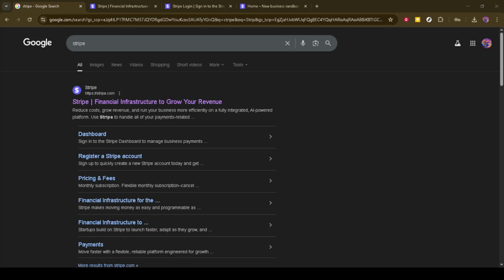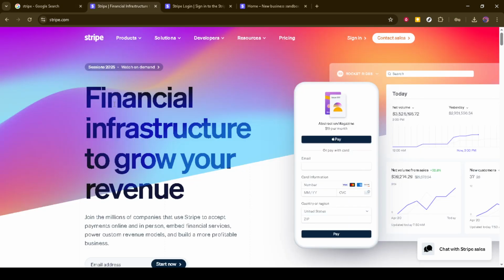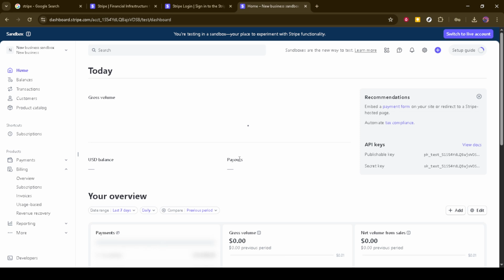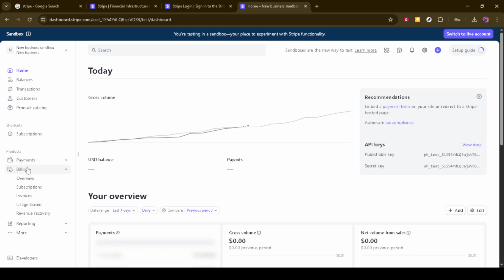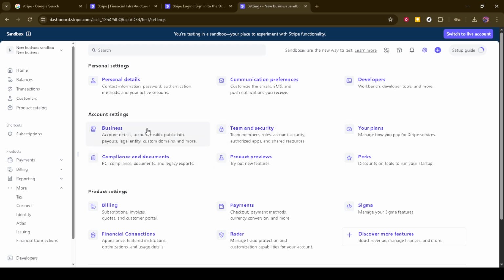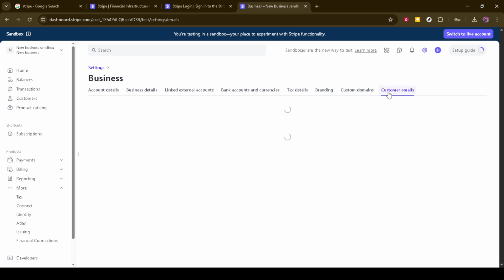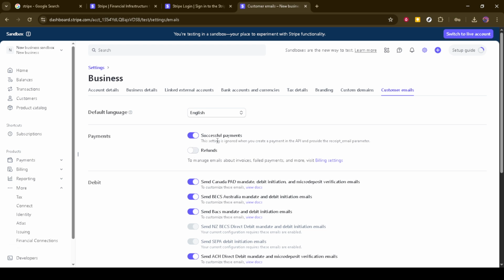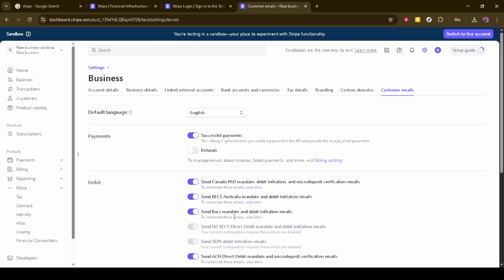How To Set Up Stripe Email Receipts [Latest Update]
Learn how to configure Stripe email receipts in your dashboard. Customize your payment notifications to ensure customers get receipts.

Setting up Stripe email receipts is a straightforward process that helps you maintain professional communication with your clients.

We walk through the exact steps to navigate the Stripe dashboard settings, locate the email receipt preferences, and save your changes. By the end of this guide, you will have successfully adjusted your Stripe customer emails to match your business requirements, ensuring every transaction is properly documented for your users.